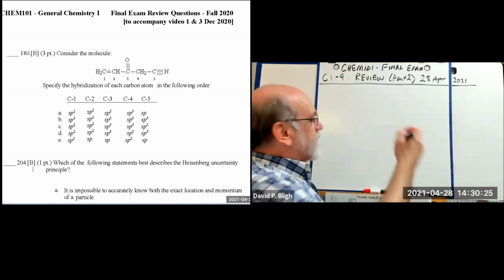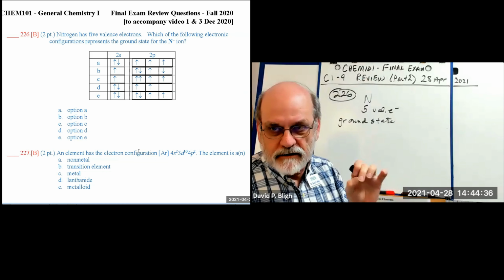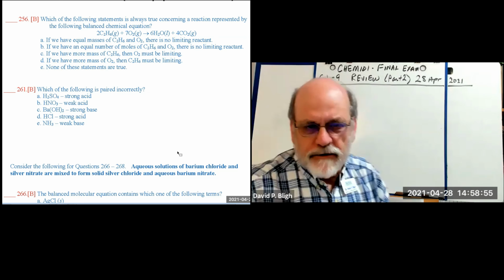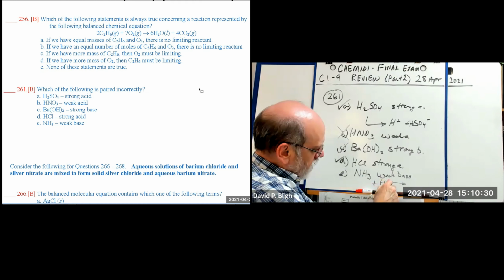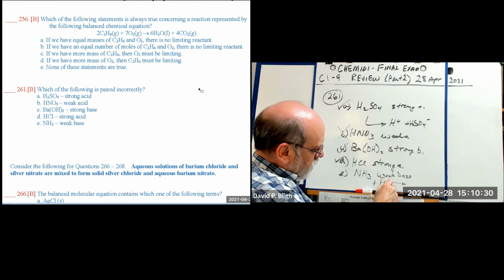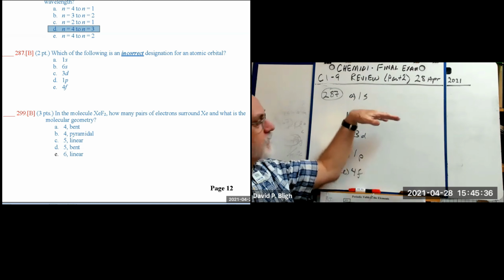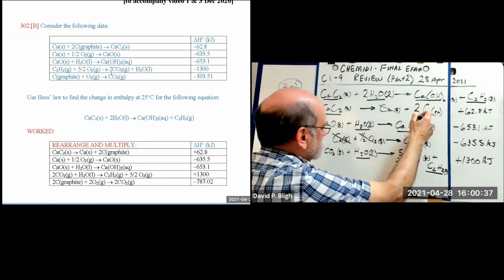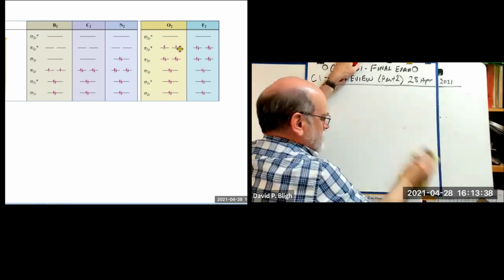CHEM101 FINAL EXAM REVIEW Part 2 28Apr2021